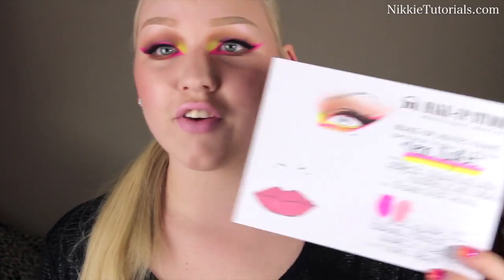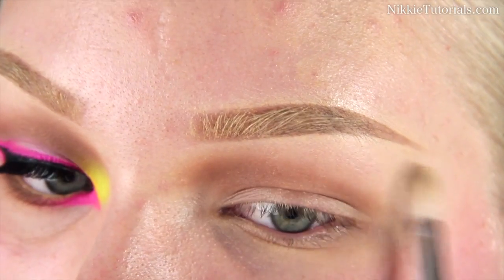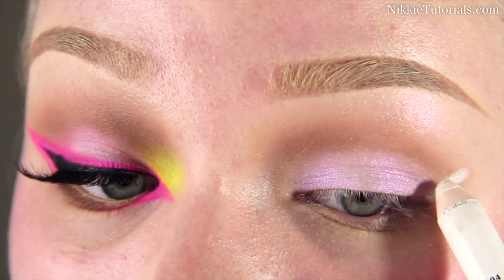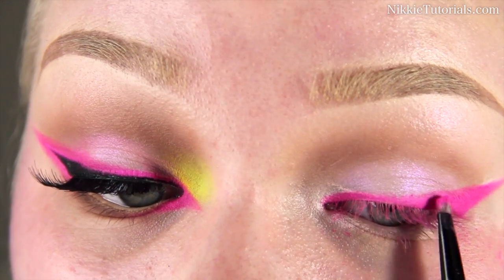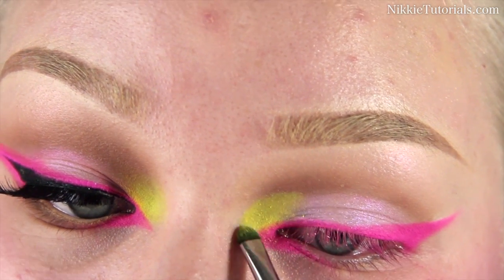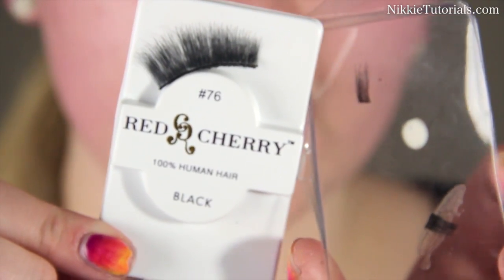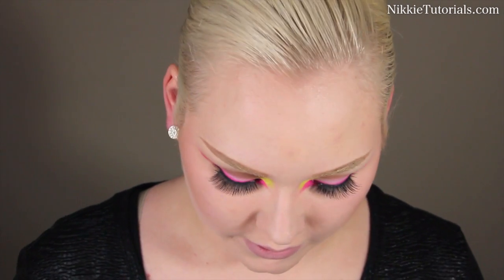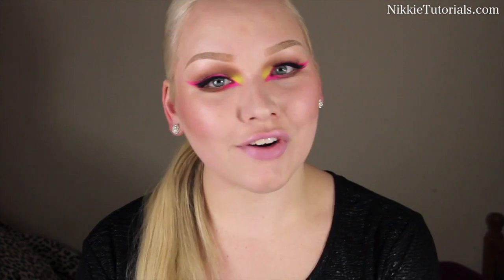''Neon Nights'' - Makeup Tutorial